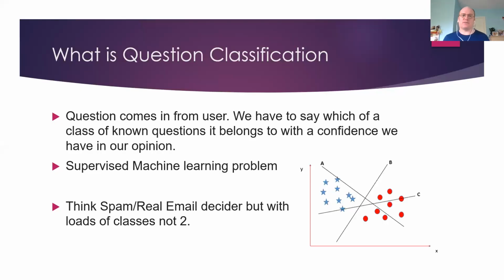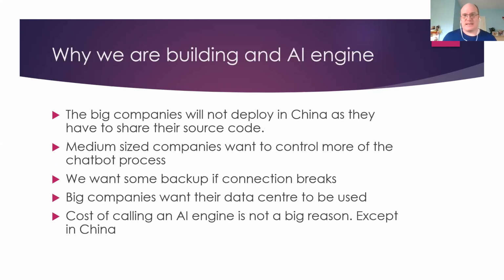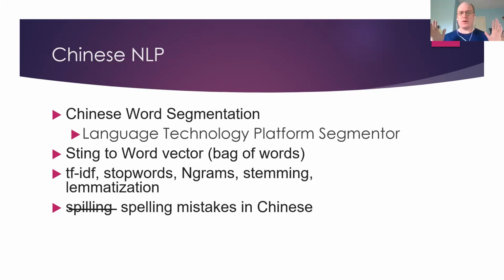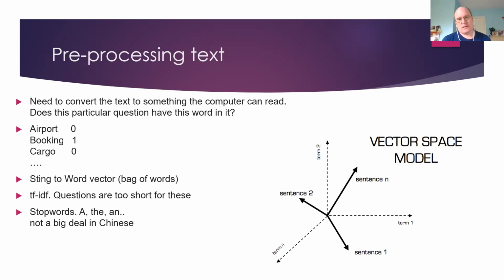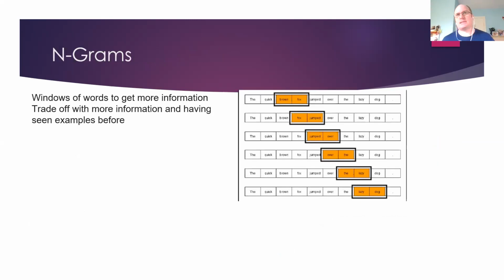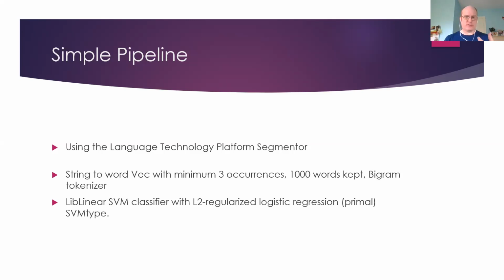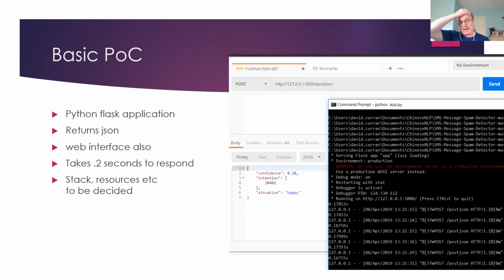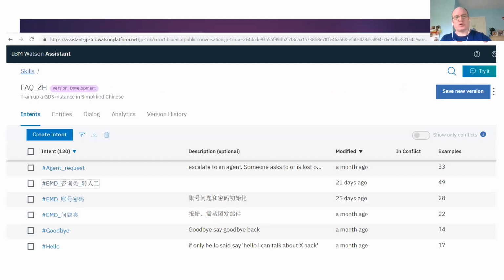Building a Text Classification Engine for Chinese with Python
A quick walk through of the steps needed to build a text classification system for the Chinese language. This is for the sort of text sent to chatbots through instant messenger systems.

The steps described are
Read in data. Utterance, label;
Separate out words;
Turn into machine compatible format, e.g. word vector etc;
Carry out manipulations. Tf-idf, stopwords, bigrams, stemming etc
Test classifier. Blind set, k-fold (validation set) – which was covered in the video (“Improving text Datasets”)